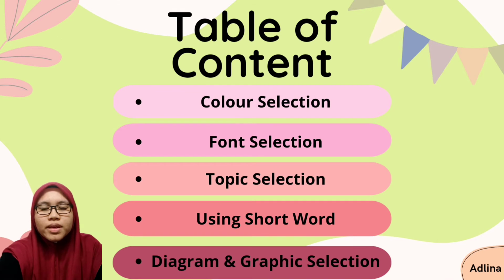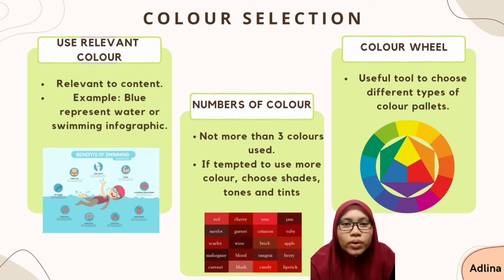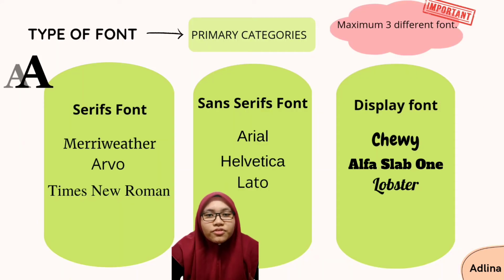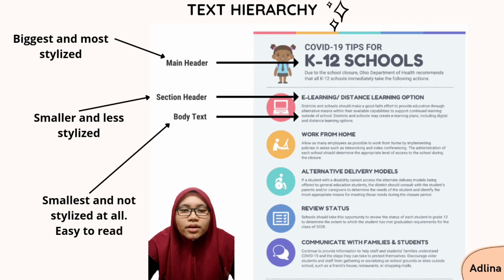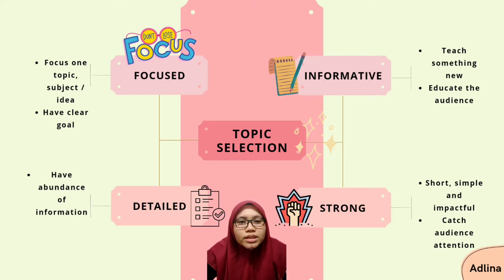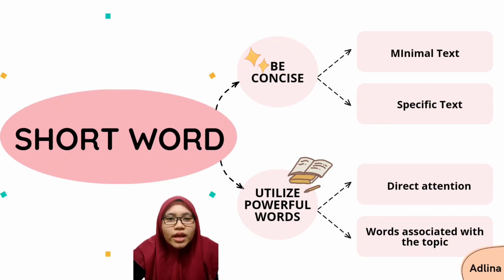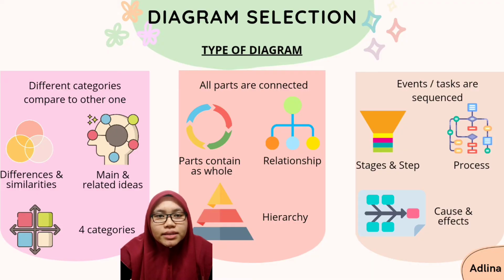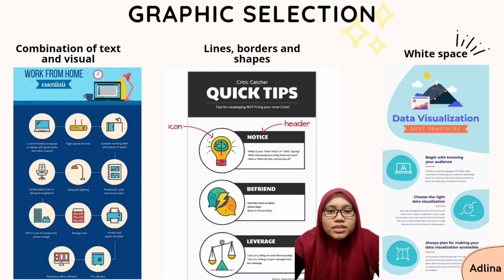INFOGRAPHIC IN SCIENCE LEARNING (PART 2)